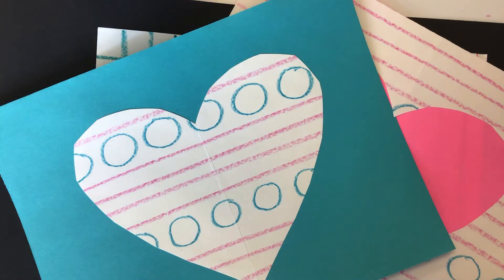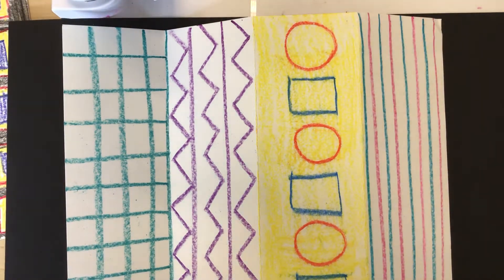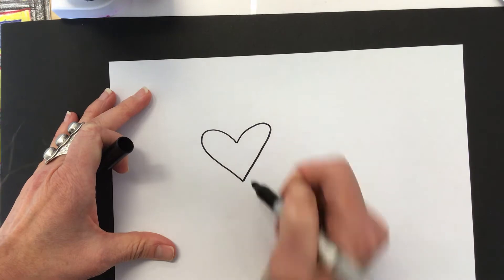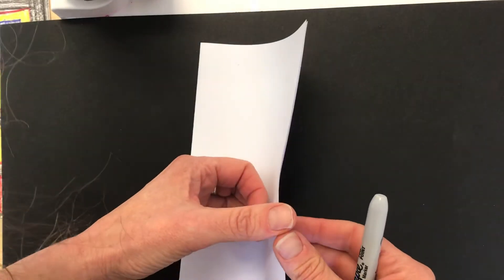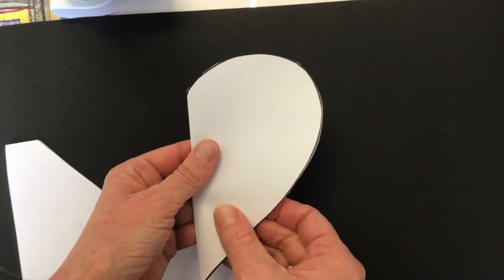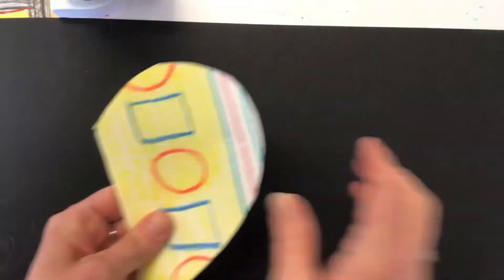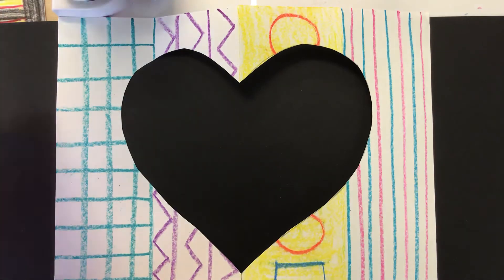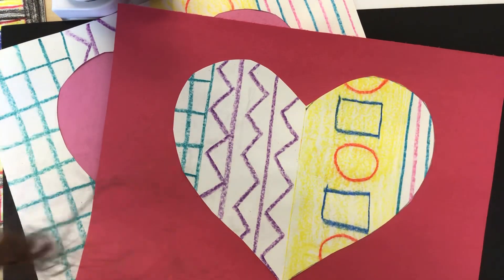K-1 Remote Art: Pattern Hearts